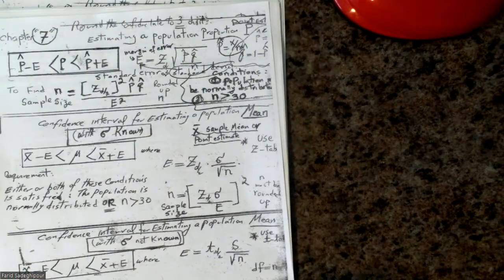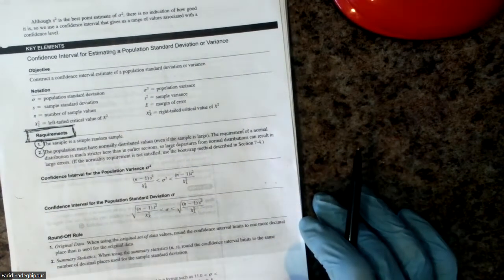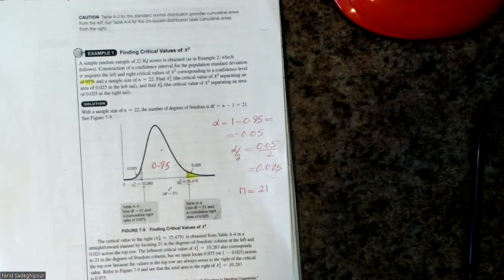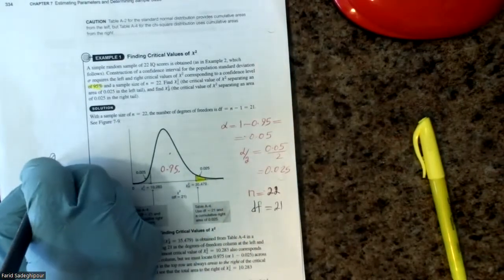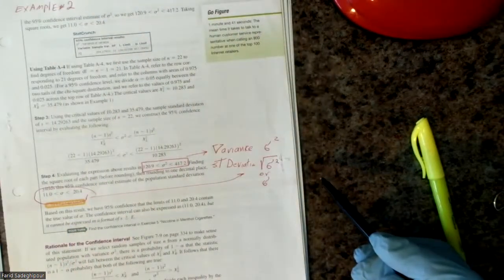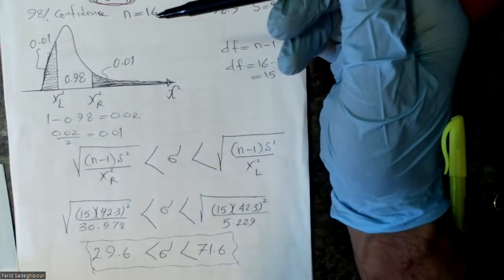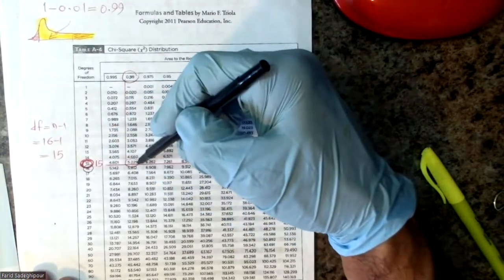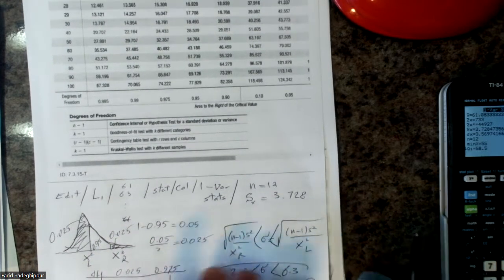Section 7 3 video